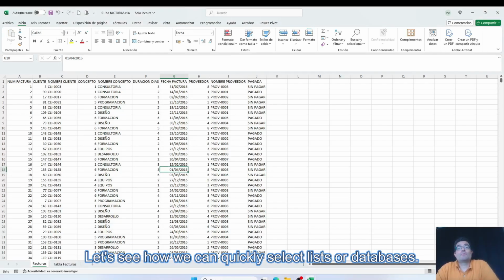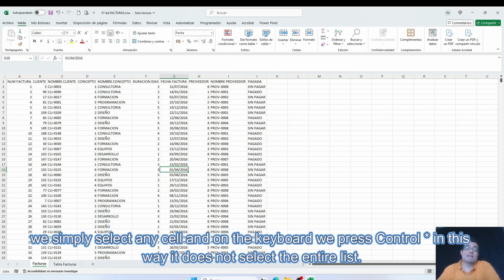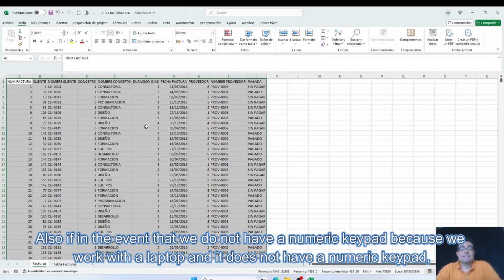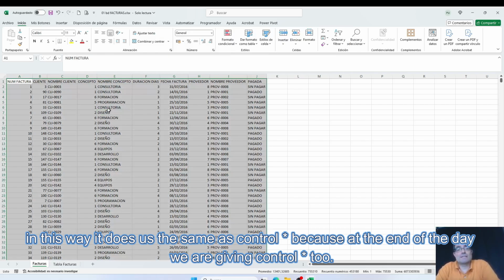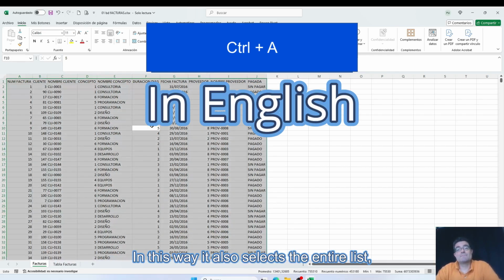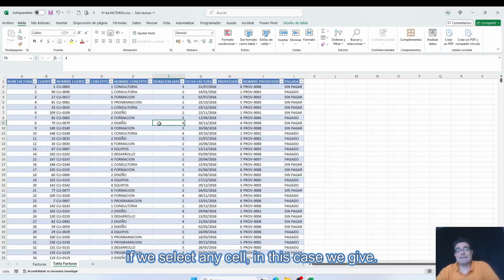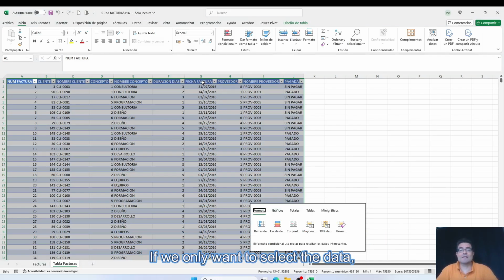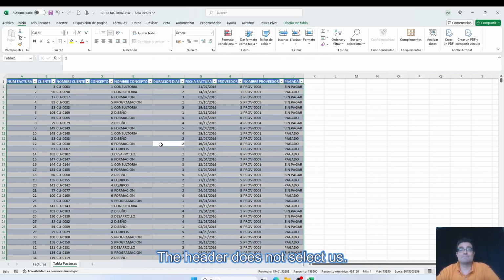How to Quickly Select Lists and Databases in Excel | Easy Excel Tip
Tired of dragging your mouse endlessly to select long lists in Excel? We've got you covered!
In this short and easy-to-follow video, you'll learn how to quickly select entire lists and databases in Excel with just a few clicks or keyboard shortcuts.

Perfect for beginners and anyone who wants to save time and work smarter in Excel. No complicated jargon — just simple tips explained in a fun and clear way.

✅ Quick and practical Excel tip
✅ Works in all recent versions of Excel
✅ Great for managing tables, databases, and long lists

Whether you're a student, a professional, or just trying to stay organized, this trick will make your life easier!